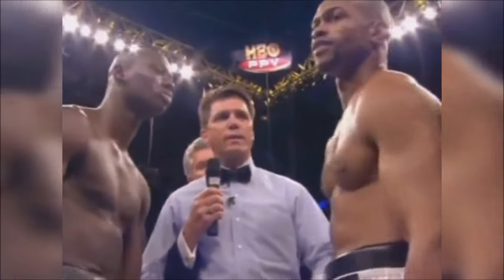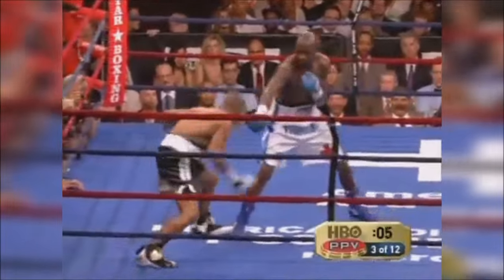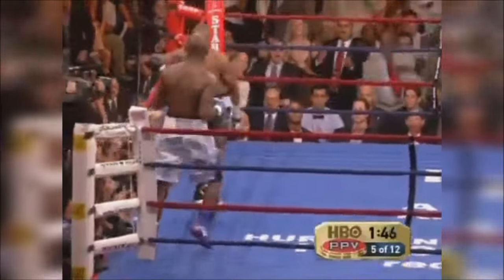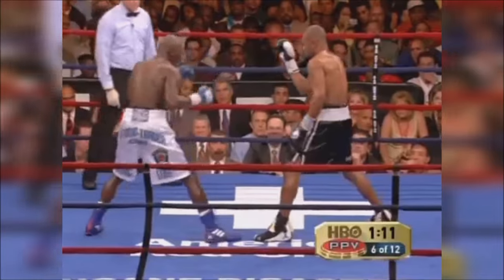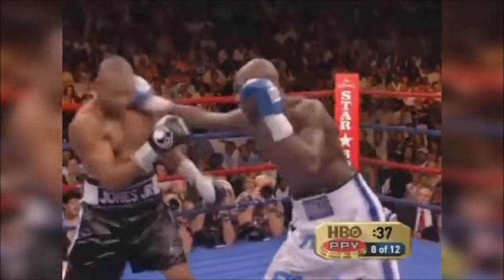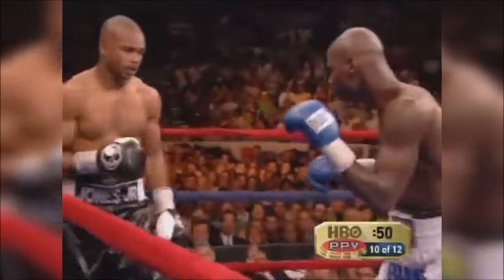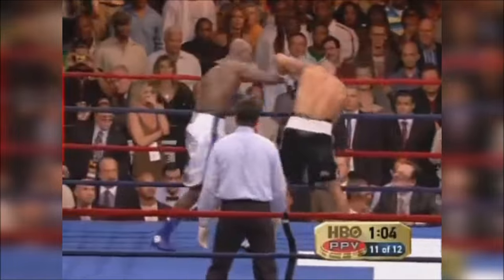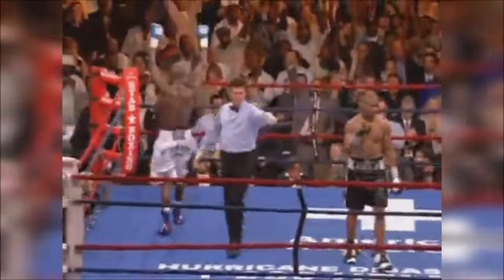Roy Jones Jr. vs Antonio Tarver 3 Full Highlights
Antonio Tarver vs. Roy Jones Jr. III, billed as "No Excuses", was a professional boxing match contested on October 1, 2005 the IBO and The Ring light heavyweight championships (both held by Tarver) and the vacant NBA light heavyweight championship.

The fight's bill comes from a remark made by Tarver to Jones at center ring after the referees' instructions before the second fight. The referee asked both fighters, as is customary, if they had any questions, and Tarver stated: "Yeah, I got a question. You got any excuses tonight, Roy?"

Tarver served as the aggressor for nearly the entire fight as Jones kept his distance and simply did not mount enough offense. There were no knockdowns in the fight, but Tarver came close to scoring one over Jones in the eleventh round. Tarver spent the first minute wildly throwing punches at Jones, who covered up and clinched Tarver. After the referee ordered a break, Tarver landed a right hook to Jones' head that left him severely stunned. Sensing an opportunity at a knockout victory, Tarver quickly attacked Jones, who was now against the ropes, with a left uppercut, but Tarver's momentum sent him over the ropes and nearly out of the ring. Jones retreated but Tarver quickly followed up with a 25-second flurry of punches in an effort to score the knockdown, Jones survived as Tarver soon tired from throwing so many punches. Jones then turned the tables and stalked towards the exhausted Tarver who was able to dodge most of Jones' attempts and both men were able to survive the round.

Ultimately, Tarver, landed a substantial amount of power punches and combinations and both threw and landed more punches (107 of 341) than Jones. Jones landed a higher percentage of his punches with a 36% success rate, but landed only 74 of his 207 thrown punches. All three judges scored the fight in favor of Tarver, who won with two scores of 116–112 and one score of 117–111. Unofficial HBO judge Harold Lederman scored the fight 116–112 for Tarver, while ESPN scored the fight 118–111 for Tarver.